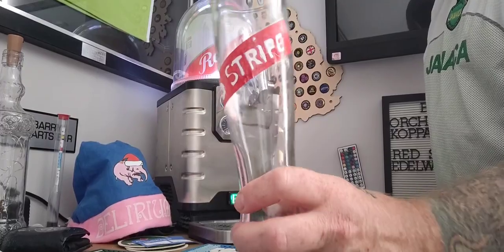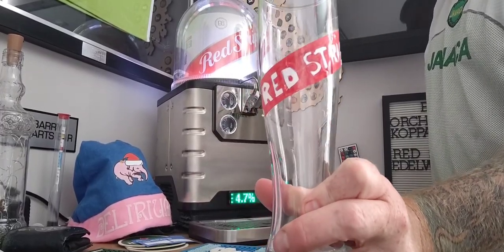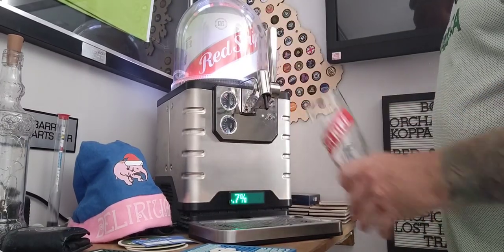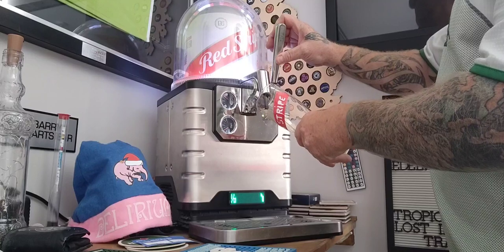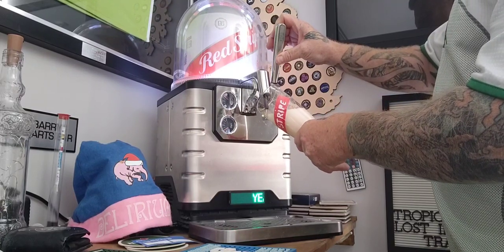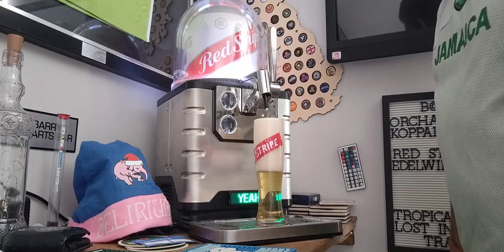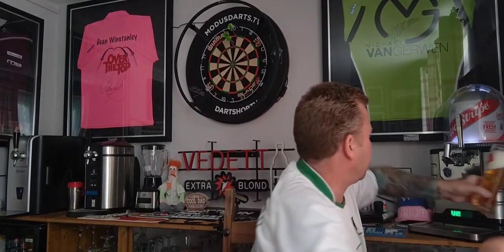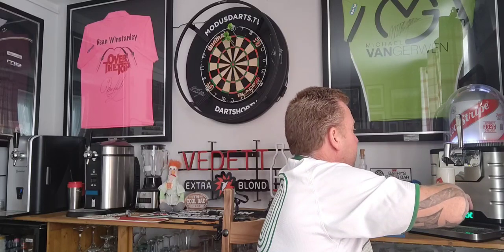Red stripe Jamaican lager 4.7% - Heineken blade - desnoes & geddes - review No. 1503